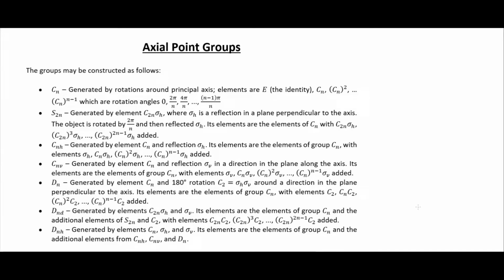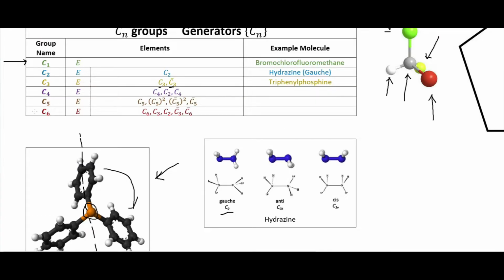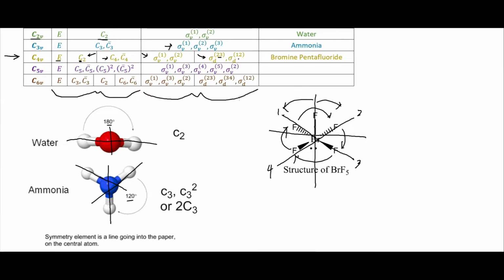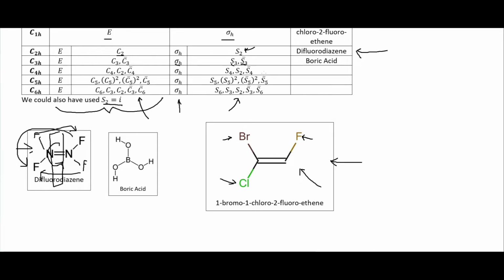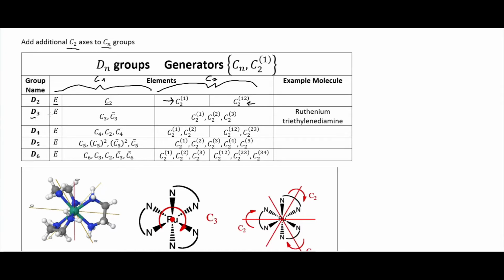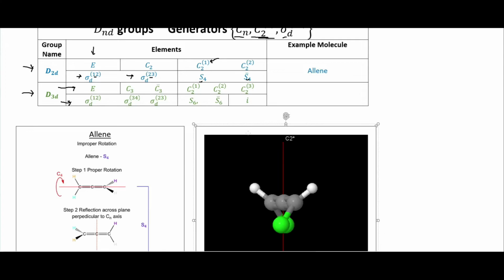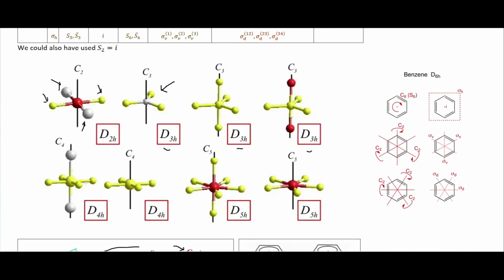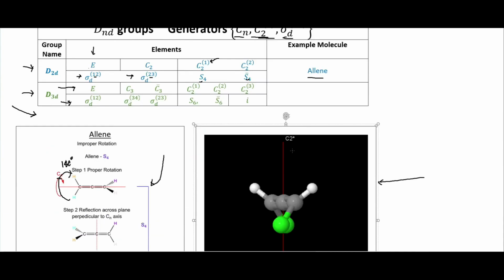Axial Point Groups | Group Theory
Axial point groups have a principal axis of highest order rotational symmetry. All other axial groups, such as Cnv, Cnh, Dn, Dnd, and Dnh are built from the Cn groups with the addition of more generators.

Other places you can find content from me:

Amazon - Author Profile

Incarnate: Existence
Incarnate: Essence
Incarnate: Schism

References